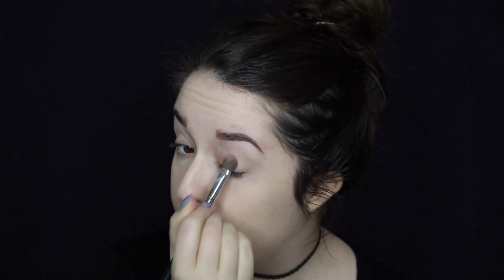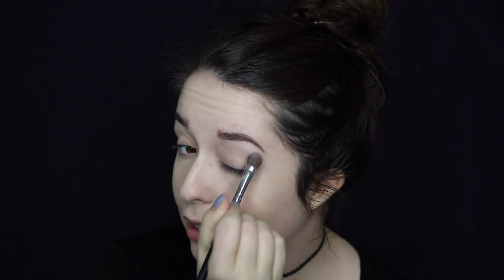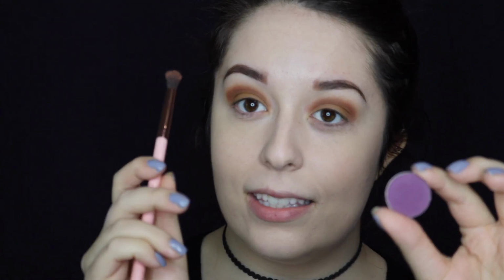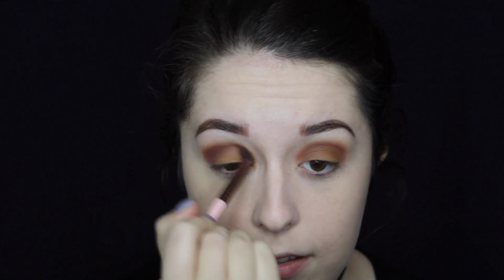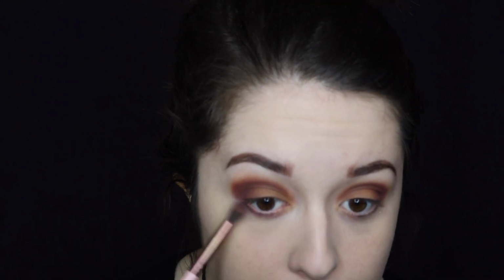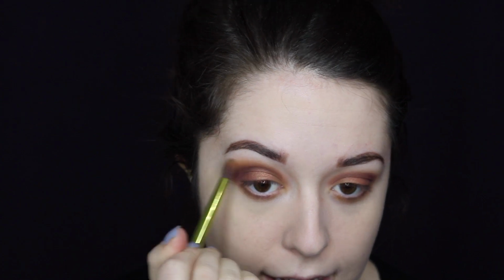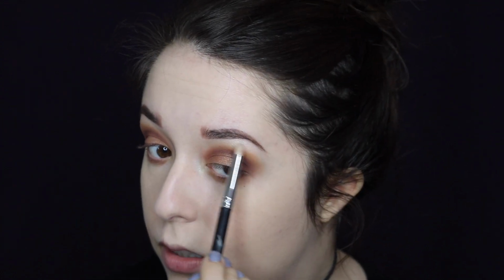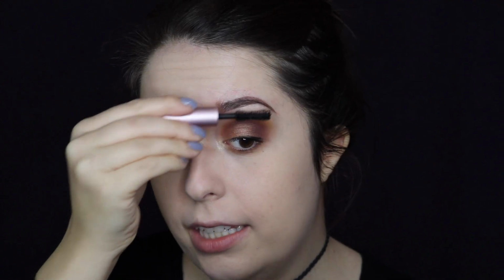GET READY WITH ME! | SUNSET INSPIRED MAKEUP TUTORIAL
(WATCH IN HD!) I hope you guys enjoyed this video!

Products Used:

FACE
Benefit Porefessional
Tarte Rainforest of the Sea foundation in Fair Nuetral
NYX Gotcha Covered Concealer
Vintage Cosmetics Highlight in Rose Quartz
Tarte Amazonian Clay Blush in Ironic

EYES
Urban Decay Primer Potion
Ofra Shadows: Buttercup, Truffle & Millennium Gold
Makeup Geek Shadows: Coco Bear, Desert Sands, Curfew & Cosmopolitan
Hikari Black Eyeliner
Makeup Geek Full Spectrum Eyeliner in  Cobalt
NYX Microbrew Pencil in Espresso
NYX Brow Mascara in Chocolate

LIPS
Wet n’ Wild Liquid Catsuit in Nudist Peach